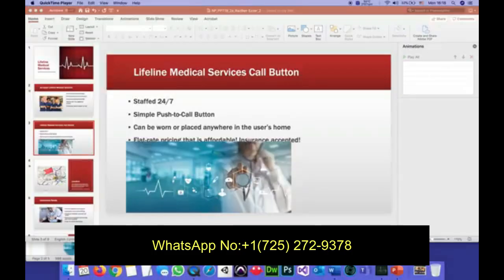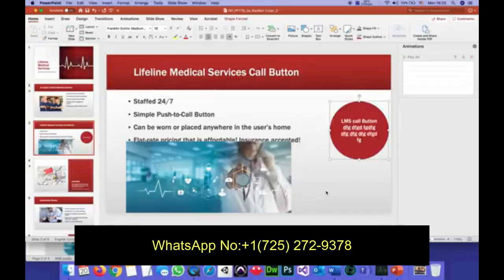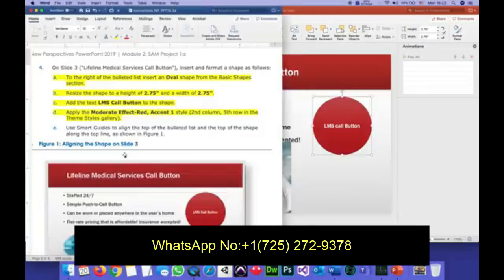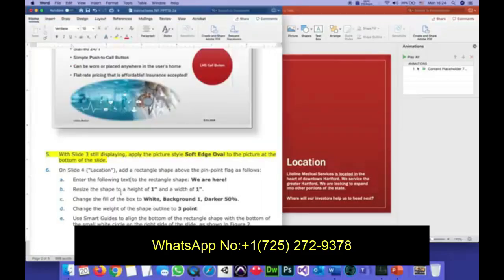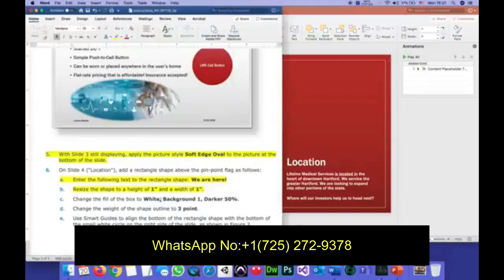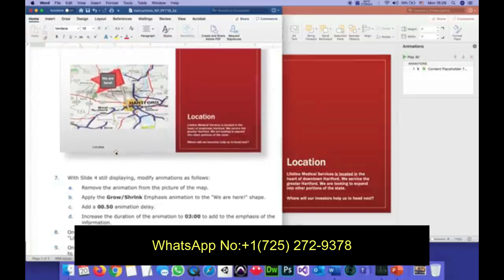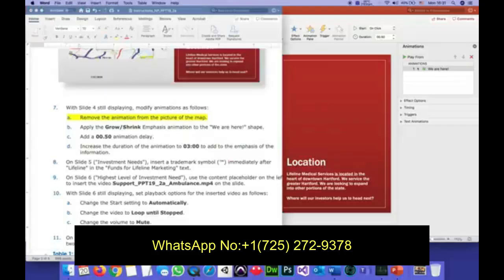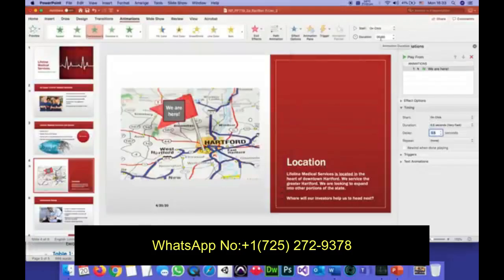New Perspectives PowerPoint 365/2021 | Module 2: SAM Project 1a Lifeline Medical Services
PROJECT STEPS

You are the communications manager for Lifeline Medical Services. Your company has just launched a new Medical Services Call Button, in coordination with the local hospital. This button can be placed in the homes of elderly patients and, when pressed, it will immediately connect them to an on-call nurse who can answer their medical questions or who can dispatch an ambulance immediately to their home. Lifeline Medical Services is now looking to bring in outside investors to grow their market share. You have been tasked with creating a presentation to showcase the cost-effectiveness of the Medical Services Call Button for both the caregiver and the patient.

Start this project by applying the custom theme from the file Support_PPT365_2021_2a_Medical.pptx to all slides in the presentation.

On Slide 2 ("All about Lifeline Medical Services"), apply an animation to the bulleted list as follows:

Select the bulleted list in the content placeholder and then apply the Fly In Entrance animation to the bulleted list.

Change the direction of the animation to From Top-Left.

With Slide 2 still displaying, use the content placeholder on the left to insert the picture Support_PPT365_2021_2a_Nurses.png to the presentation.

On Slide 3 ("Lifeline Medical Services Call Button"), insert and format a shape as follows:

To the right of the bulleted list insert an Oval shape from the Basic Shapes section.

Resize the shape to a height of 2.75" and a width of 2.75".

Add the text LMS Call Button to the shape.

Apply the Moderate Effect-Red, Accent 1 style (2nd column, 5th row in the Theme Styles gallery).

Use Smart Guides to align the top of the bulleted list and the top of the shape along the top line, as shown in Figure 1.

With Slide 3 still displaying, apply the picture style Soft Edge Oval to the picture at the bottom of the slide.

On Slide 4 ("Location"), add a rectangle shape above the pin-point flag as follows:

Enter the following text to the rectangle shape: We are here!

Resize the shape to a height of 1" and a width of 1".

Change the fill of the box to White, Background 1, Darker 50%.

Change the weight of the shape outline to 3 point.

Use Smart Guides to align the bottom of the rectangle shape with the bottom of the small white circle on the right side of the slide, as shown in Figure 2.

With Slide 4 still displaying, modify animations as follows:

Remove the animation from the picture of the map.

Apply the Grow/Shrink Emphasis animation to the "We are here!" shape.

Add a 00.50 animation delay.

Increase the duration of the animation to 03:00 to add to the emphasis of the information.

On Slide 5 ("Investment Needs"), insert a trademark symbol (™) immediately after "Lifeline" in the "Funds for Lifeline Marketing" text. (Hint: Utilize the open and closed brackets when creating the trademark symbol.)

On Slide 6 ("Highest Level of Investment Need"), use the content placeholder on the left to insert the video Support_PPT365_2021_2a_Ambulance.mp4 on the slide.

With Slide 6 still displaying, set playback options for the inserted video as follows:

Change the Start setting to Automatically.

Change the video to Loop until Stopped.

Change the volume to Mute.

On Slide 7 ("Service Usage Increase"), use the content placeholder to insert a table with two columns and four rows, and then enter the data shown in Table 1.

Table 1: Service Usage Increase Table Data

On Slide 8 ("Investment Levels"), modify and format the table as follows:

Apply the style Light Style 2-Accent 2 to the table.

Resize the height of row 1 to 0.75".

Center Align the first row of the table.

Use Orange, Accent 6, Lighter 40% to shade the second row of the table.

On Slide 9 ("Interested in Partnering with Us?"), apply the picture style Soft Edge Rectangle to the picture of the telephone.

Apply the Switch transition from the Exciting section of the Transition gallery to all slides in the presentation.

On Slide 9 only, modify the transition as follows:

Apply the Ferris Wheel transition from the Dynamic Content section of the Transition gallery.

Chan